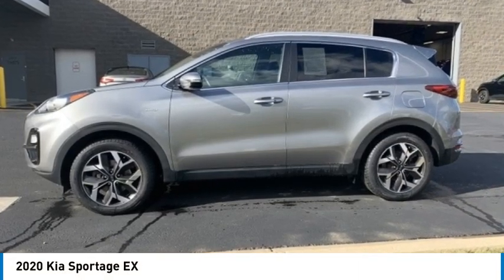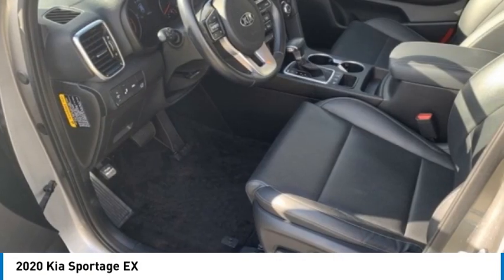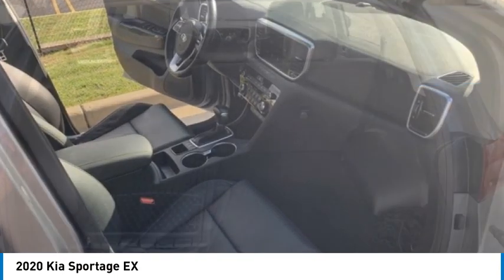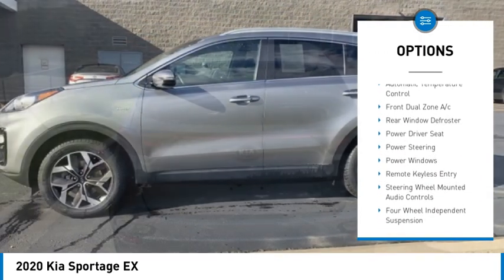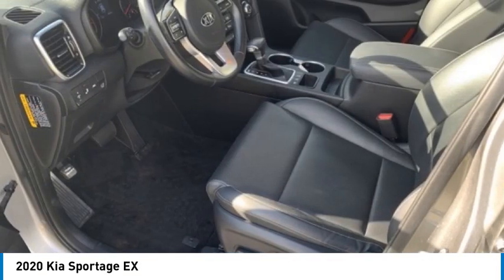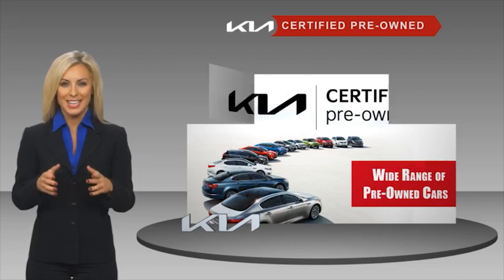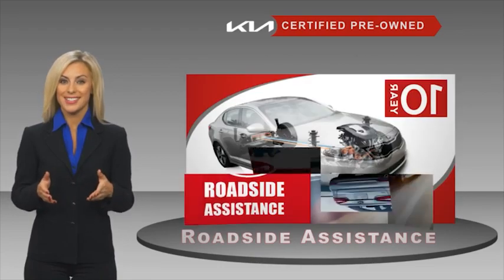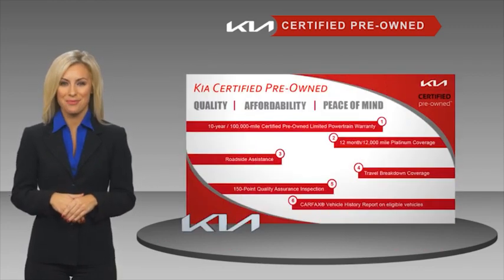2020 Kia Sportage U15634J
2020 Kia Sportage EX

Recent Arrival! CARFAX One-Owner. Priced below KBB Fair Purchase Price!brbr2020 Kia Sportage EX Steel Gray AWD 6-Speed Automatic Electronic with Overdrive 2.4L I4 DGI DOHC 16V 22/26 City/Highway MPGbrCertified. Kia Certified Pre-Owned Details:brbr  * Limited Warranty: 12 Month/12,000 Mile (whichever comes first) Platinum Coverage from certified purchase datebr  * Vehicle Historybr  * Powertrain Limited Warranty: 120 Month/100,000 Mile (whichever comes first) from original in-service datebr  * Roadside Assistancebr  * Warranty Deductible: $50br  * Includes Rental Car and Trip Interruption Reimbursement. 3 month Sirius trial subscriptionbr  * 165 Point Inspectionbr  * Transferable Warranty